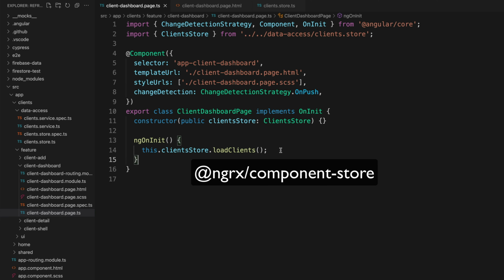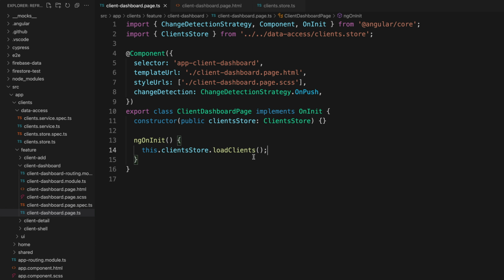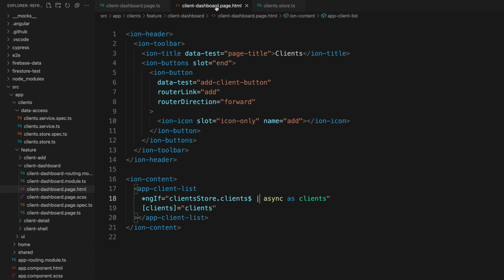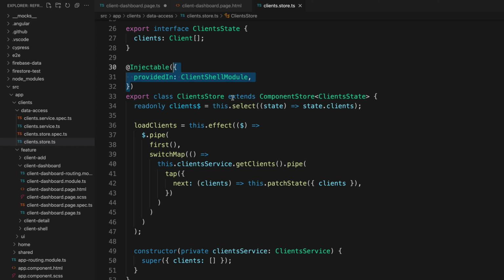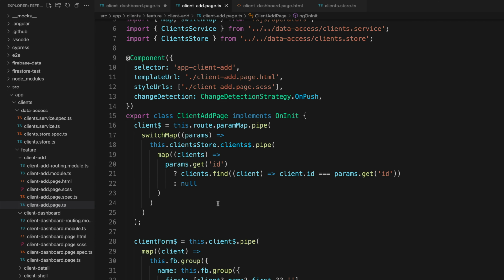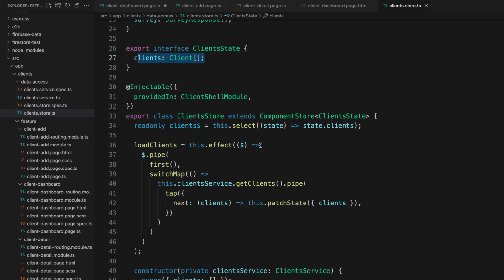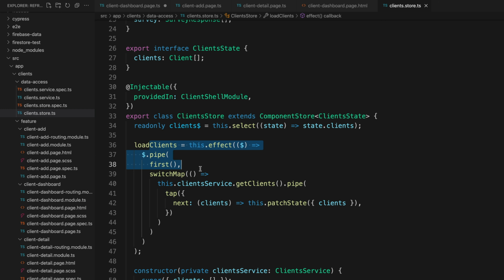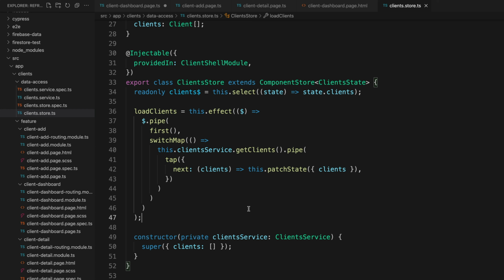Don't want to go FULL NgRx? Try this...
In this video, we take a look at how we can share an NgRx Component Store with multiple different components, creating a shared state solution that is simpler than the full NgRx store approach.

0:00 Introduction
0:40 Sharing component store
1:07 An example
3:09 Initialising
4:58 Conclusion